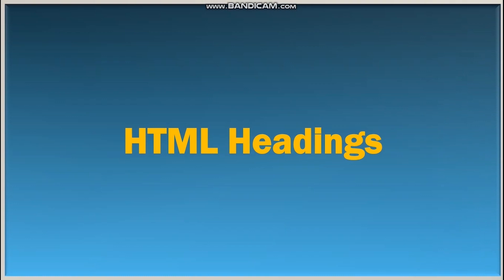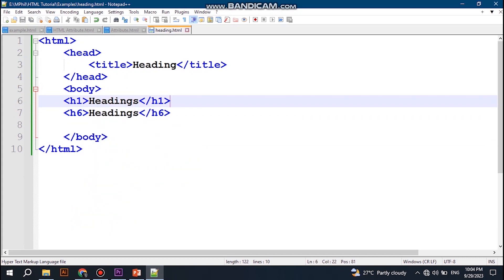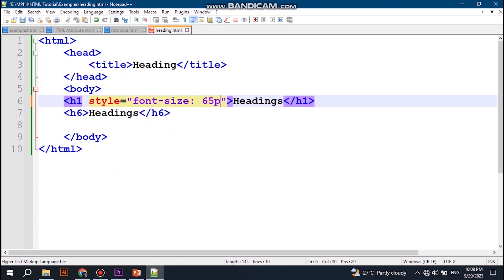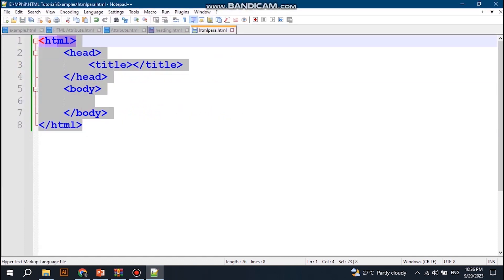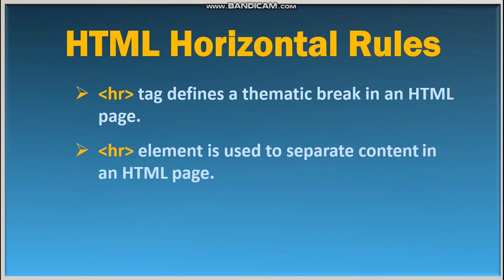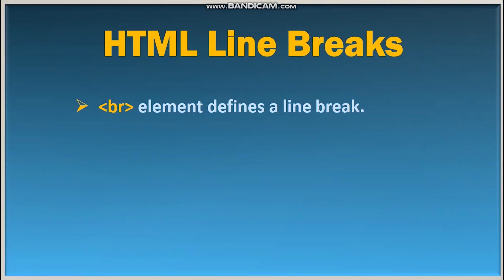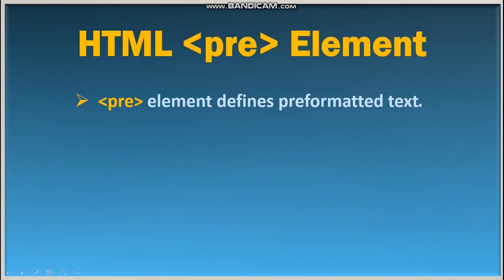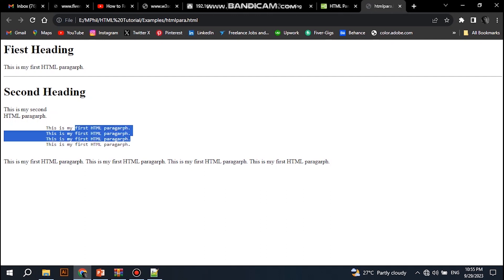Lecture 7 - HTML Class for Beginners | HTML Headings & Paragraph | Web Design & Development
This is the 7th lecture of HTML Tutorial, which is about HTML Headings and Paragraph, It explain the following topic. To learn all these content watch our video.

What are HTML headings?
Why Heading are important
How can we write HTML Headings in HTML Documents?
What are HTML Paragraph?
How to use HTML horizontal rules hr tag?
How to use HTML line breaks br tag?
How to use HTML pre Element?